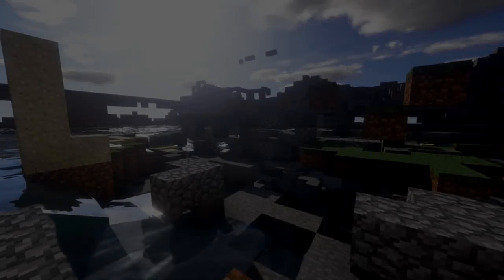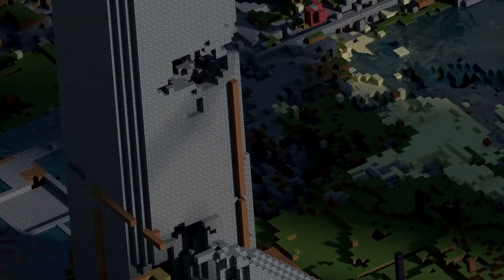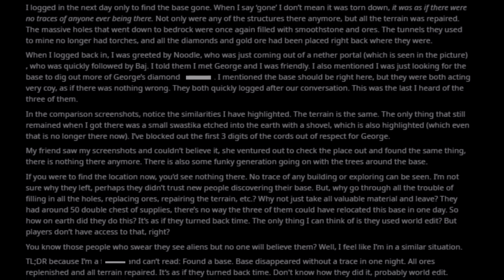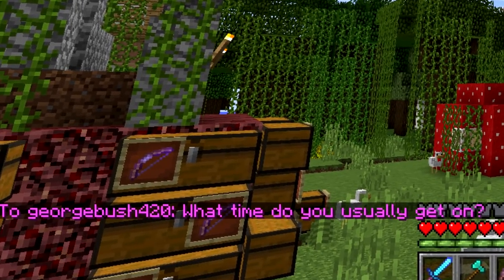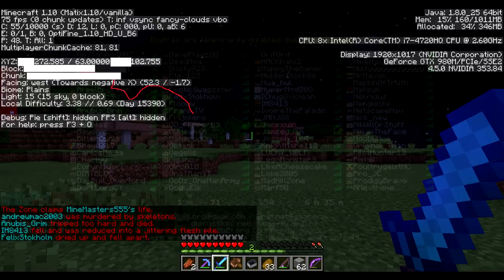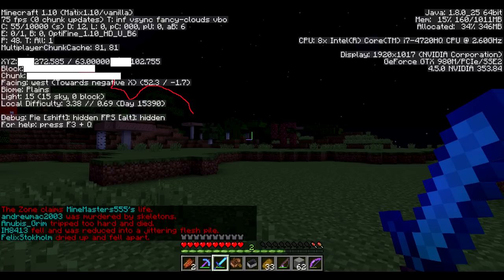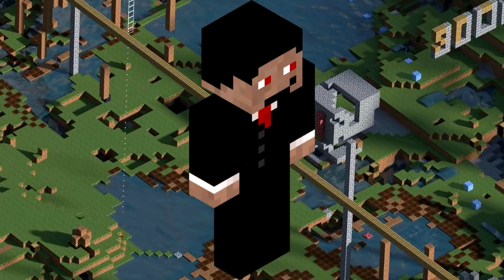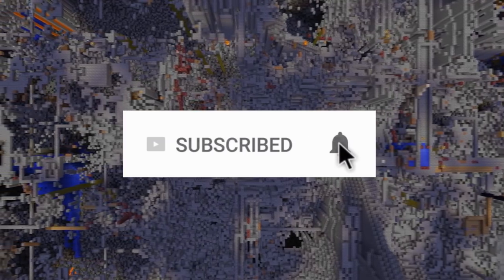The 2b2t Base That Disappeared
A look into the disappearance of one of the most mysterious bases on the oldest anarchy server in Minecraft, 2b2t.org.

Additional Renders by:
Thebesandsound
IronExcpetion